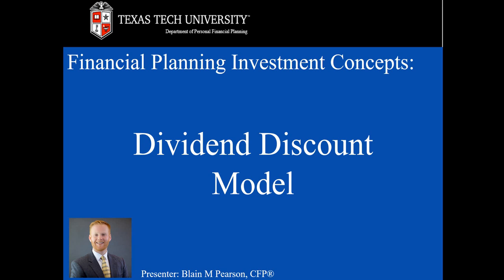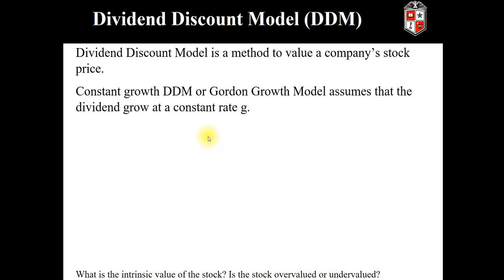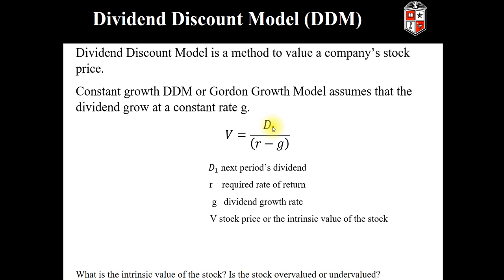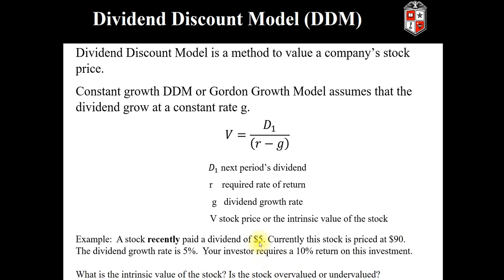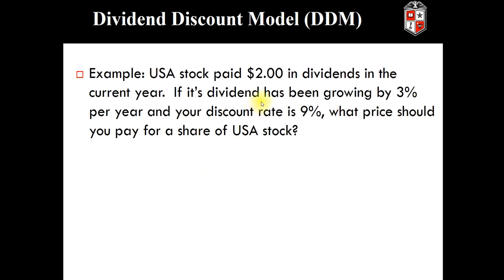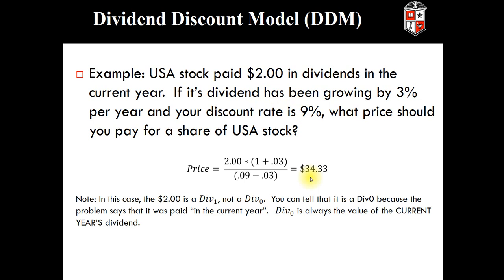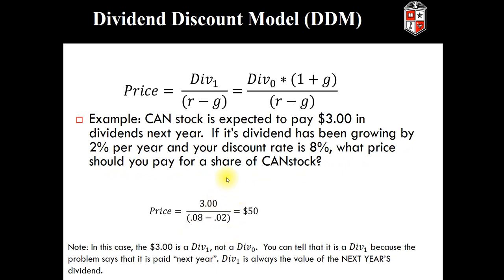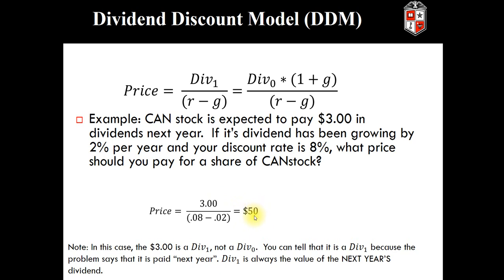Dividend Discount Model (DDM)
This video reviews Dividend Discount Model (DDM).